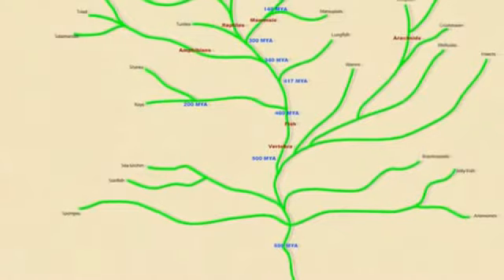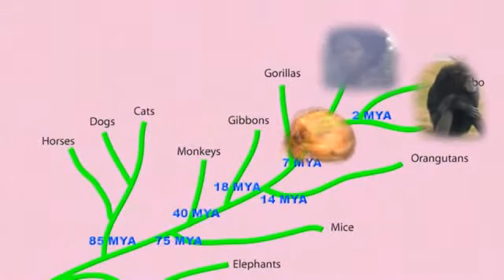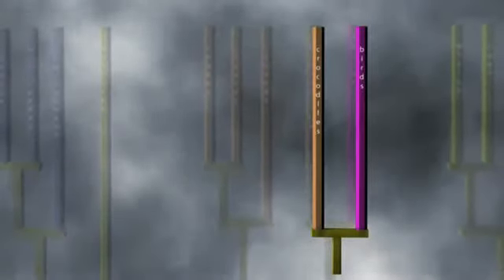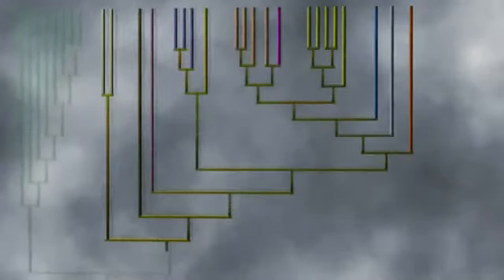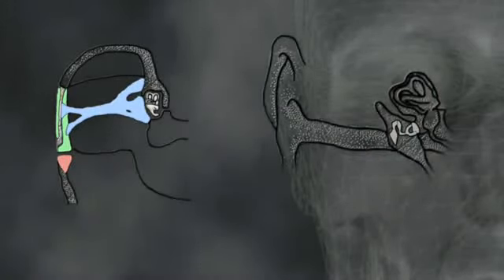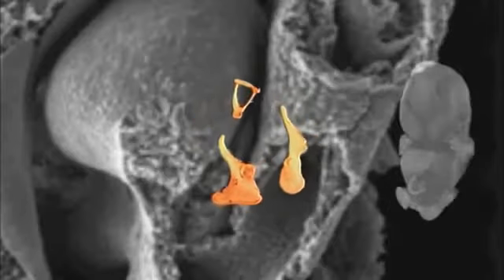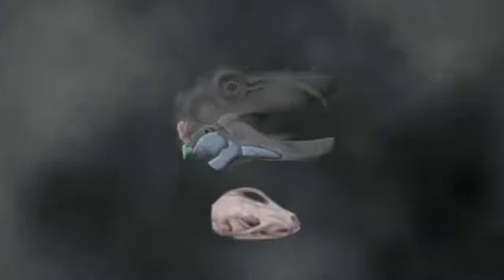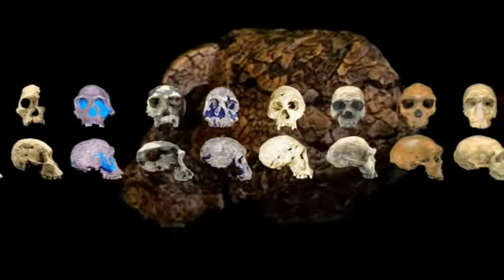Facts Of Evolution Universal Common Descent.avi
Creationists reject common descent as it implies an evolutionary model. Young Earth creationists, as Biblical literalists, reject it outright, believing that life was created within a few days less than ten thousand years ago. Intelligent design proponents may accept some aspects of common descent, as long as they are allowed to claim that the "designer" interfered with the genes and mutations along the way, then deferring what's not explained to "we don't know" what happened.Cdesign proponentsists probably believe a muddled overlap of these positions.